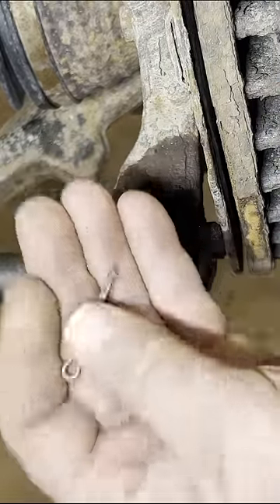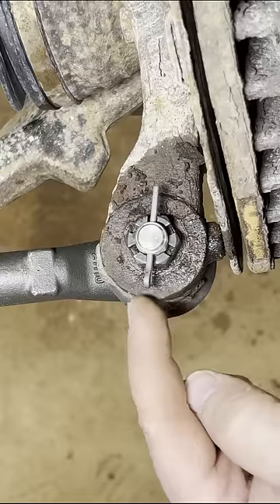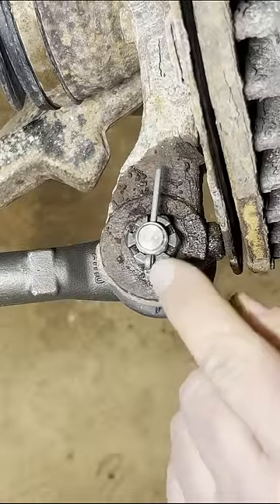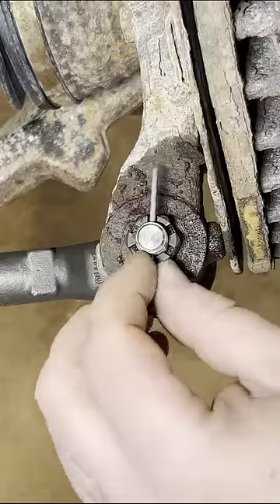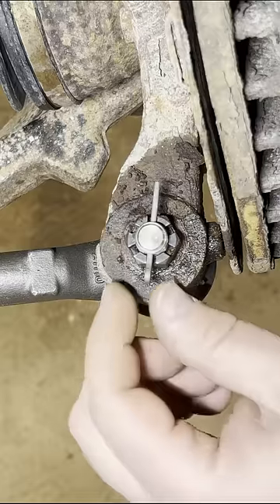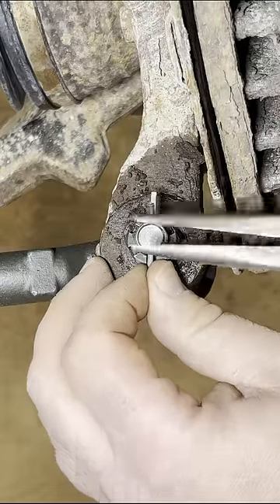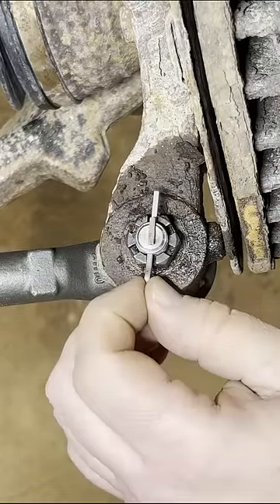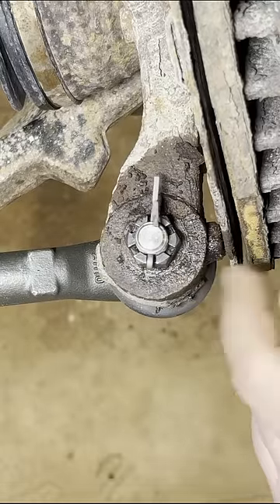RUST BELT Cotter Pin Installation!